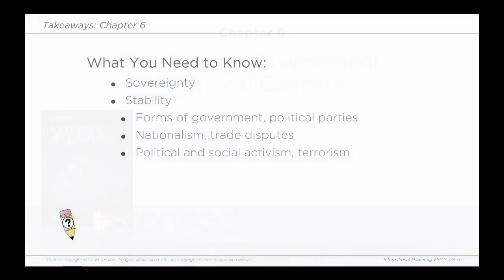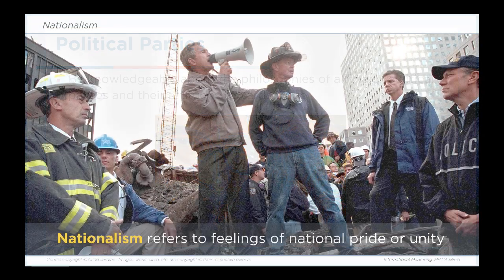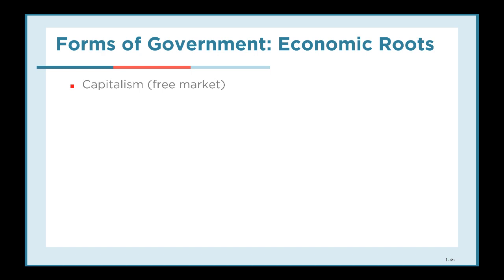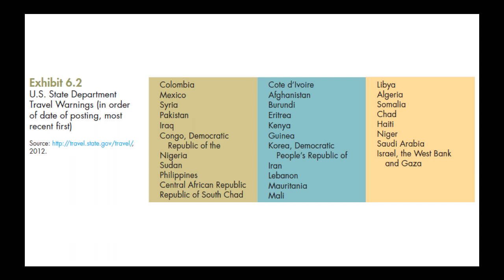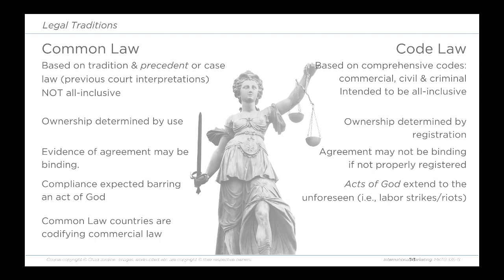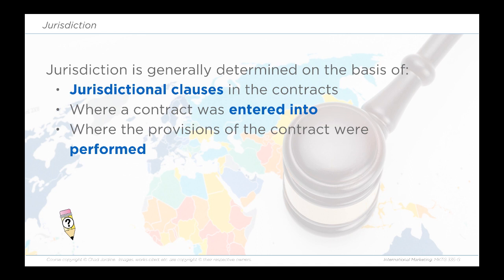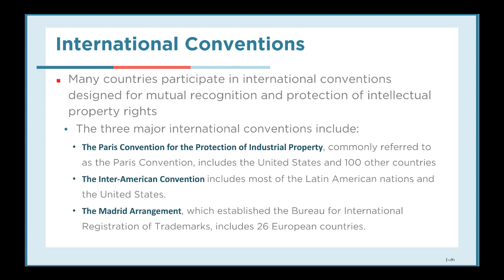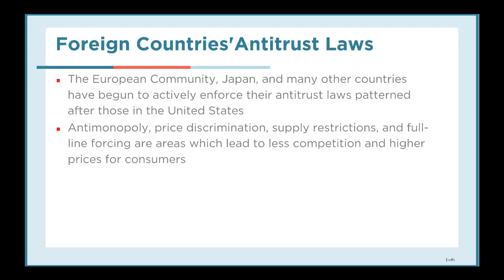Lecture 6: Ch. 6–7 | Int'l Marketing-MKTG 335-G | Chad Jardine, Utah Valley University, 2015–2017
This video is part of a series of lectures by Chad Jardine, teaching MKTG 335-G, International Marketing at Utah Valley University, 2015–2017.

International marketing is a fascinating topic and I hope publishing my lectures will inform and educate. It's important to note that this is NOT an online course. The video contains lecture content only and is presented without the course context where assignments, exams, and a schedule of other coursework would be included. Enjoy!